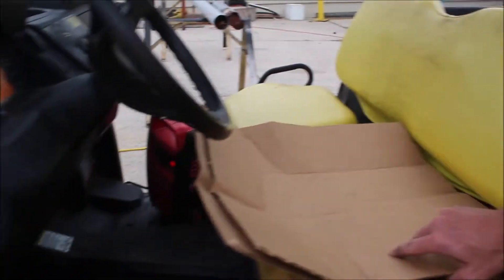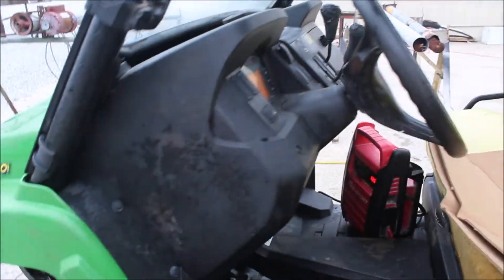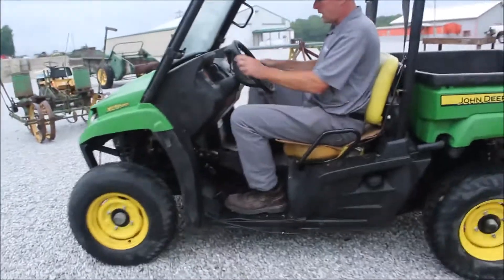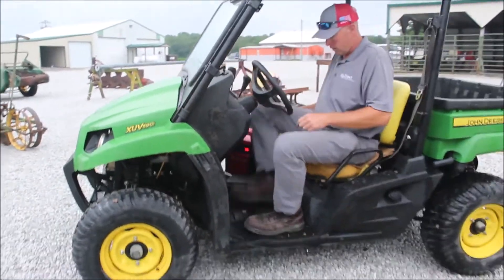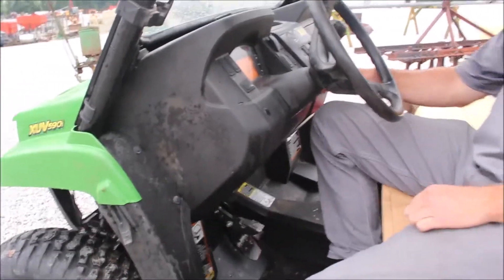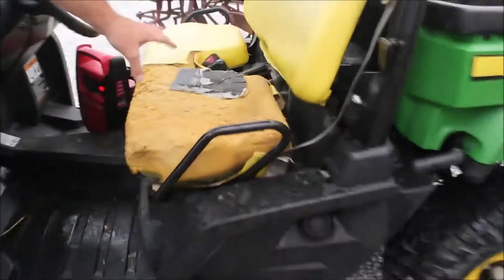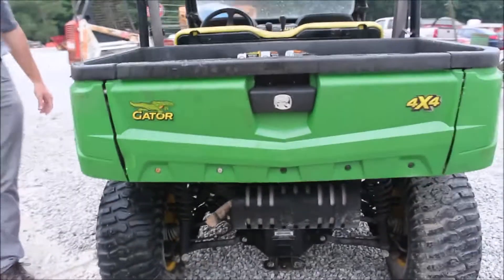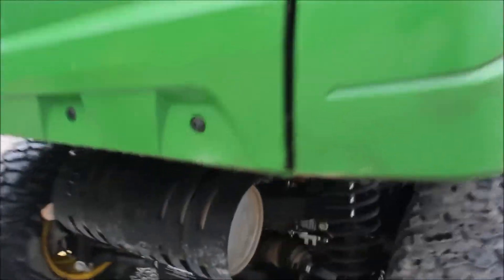2016 JOHN DEERE GATOR XUV 590I For Sale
John Deere XUV 590i Gator--Jumped To Start, Mechanical Issues, Does NOT Run Properly, 1,777 Hours, Driver's Seat Cover Gone-*See Pics & Video For More Details *Sells Absolute! ~Please Read Terms & Conditions Prior to Bidding*